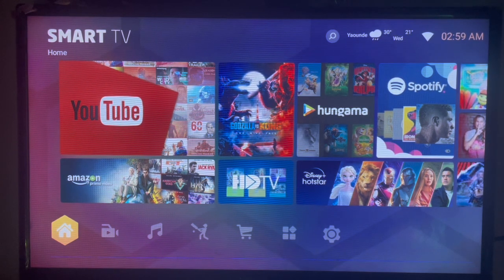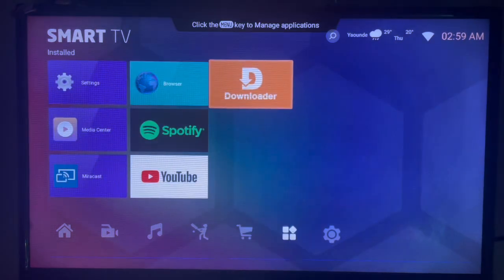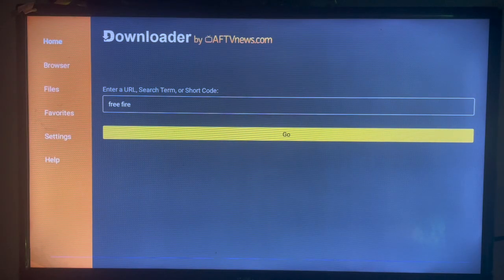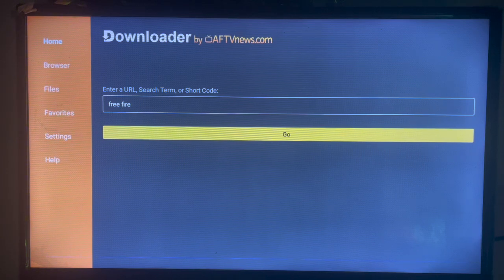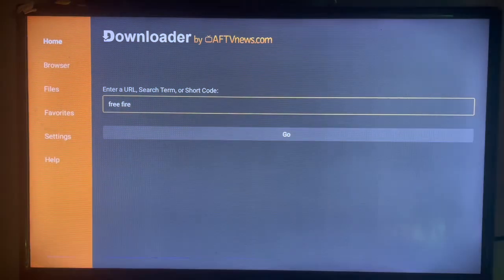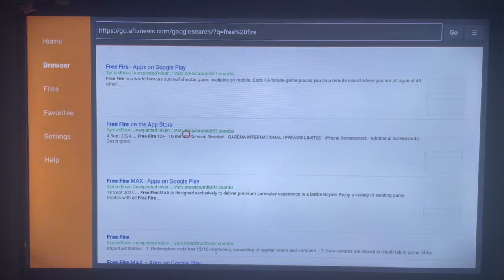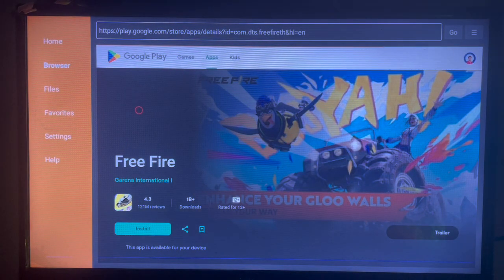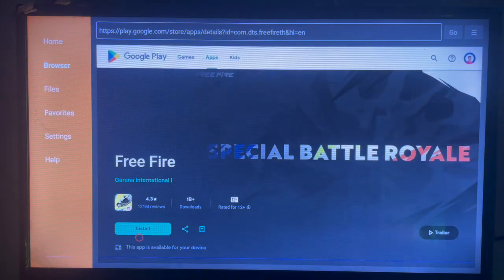How to Download Free Fire Game App on ANY Samsung Smart TV 2025 (Without Google Play Store)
In this tutorial, I will show you How to Download Free Fire Game on Samsung Smart TV 2024. If you have been searching for it, in this video, you will learn How to Download Free Fire Game on Samsung Smart TV 2024 without google play store on your smart or android tv.

Free Fire is a world-famous survival shooter game available on mobile and android.